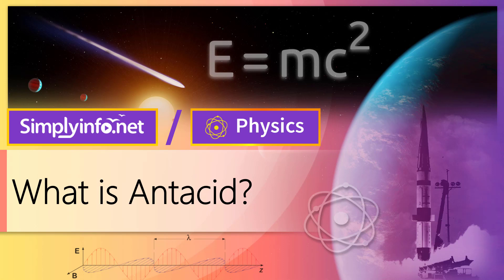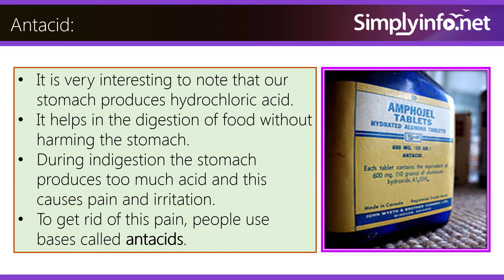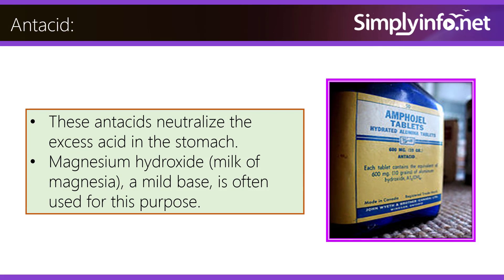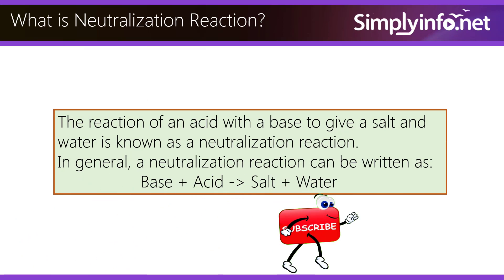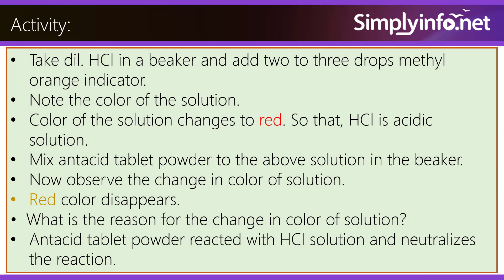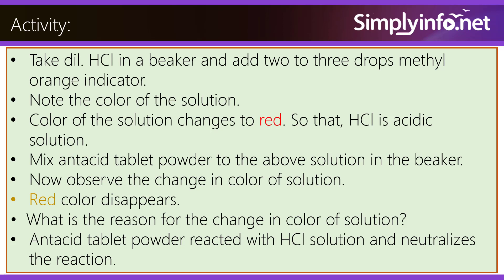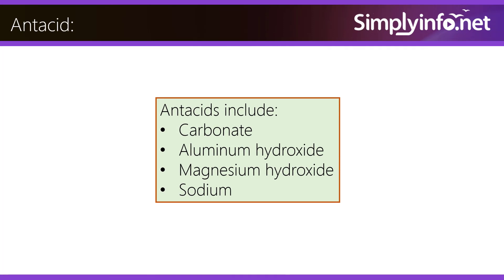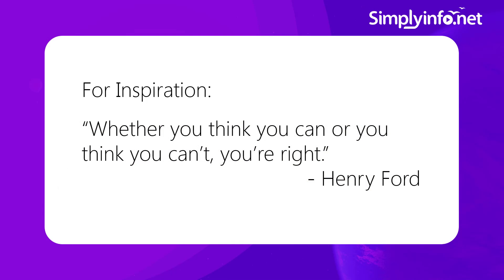What is Antacid | How Does Antacid Work | Neutralization Reaction | Experiment Activity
What is antacid how does antacid work Neutralization Reaction and experiment Activity.

An antacid is a substance which neutralizes stomach acidity, used to relieve heartburn, indigestion or an upset stomach.
It is very interesting to note that our stomach produces hydrochloric acid. It helps in the digestion of food without harming the stomach.
During indigestion the stomach produces too much acid and this causes pain and irritation. To get rid of this pain, people use bases called antacids.
These antacids neutralize the excess acid in the stomach.
Magnesium hydroxide (milk of magnesia), a mild base, is often used for this purpose.
The reaction of an acid with a base to give a salt and water is known as a neutralization reaction.
Antacids include:
Carbonate
Aluminum hydroxide
Magnesium hydroxide
Sodium

Team SimplyInfo.net